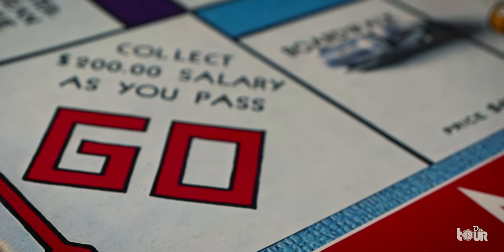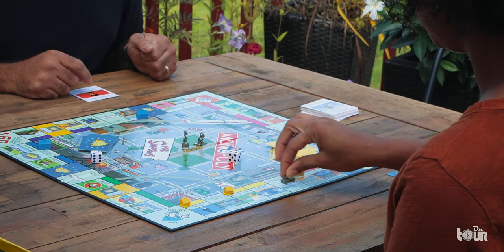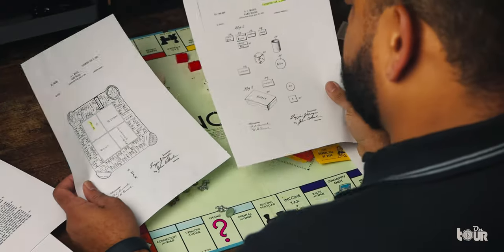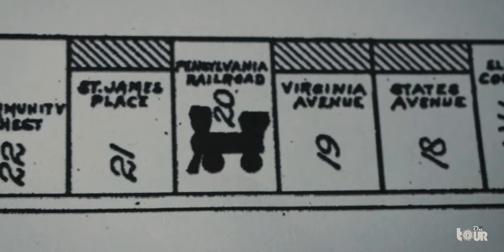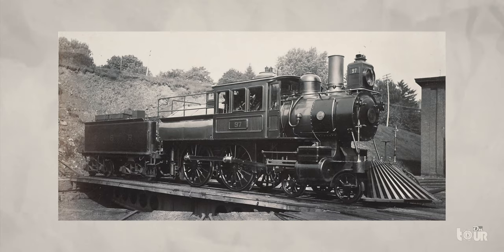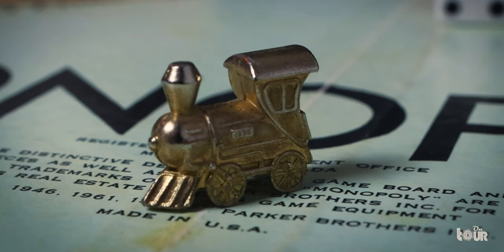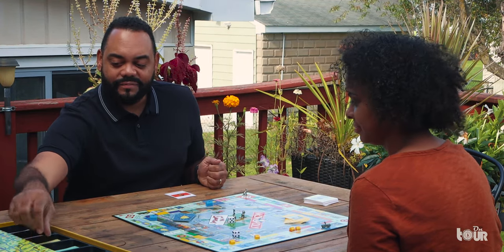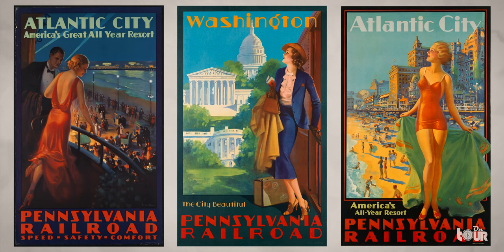Discover the History of the Monopoly Game RAILROADS!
The Game of Monopoly is the most popular board game in history, modeled after Atlantic City in New Jersey. The Monopoly Game contains streets and businesses that can still be found in the beach resort.  Spread throughout the game board are four power cards that represent Monopoly Railroads. The B&O, Reading, Pennsylvania, and the Short Line.

In this deep dive we travel all over America's mid-Atlantic to explore the companies on the Monopoly Game that became  part of America's history. From the fear of New York States greatest invention to the dominance of Maryland and Pennsylvania, the story of the railroads on the Monopoly Game goes deeper then a simple board game.

I'll See You On Tour!

My name is Jose and I enjoy bringing America's history to life.  If you love Travel Documentaries and learning about America's 50 States, I invite you to Subscribe to my channel and turn on notifications 🔔  to stay up to date with the Tour.

Enjoy the music from the videos and are thinking of becoming a creator?

0:00 - The Monopoly Game Railroads
3:04 - CH.I - Baltimore & Ohio | Marylands Legend
5:56 - CH.II - The Fear of New York's Erie Canal
8:26 - CH.III - Reading Railroad | Building a Monopoly
11:16 - CH.IV - Pennsylvania Railroads | The Conglomerate Train